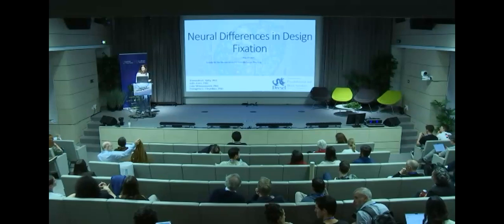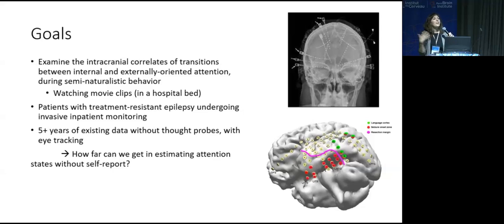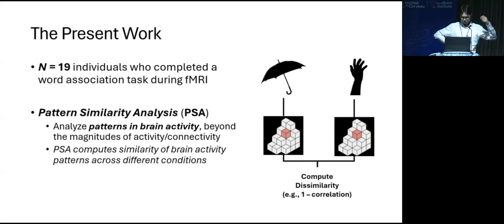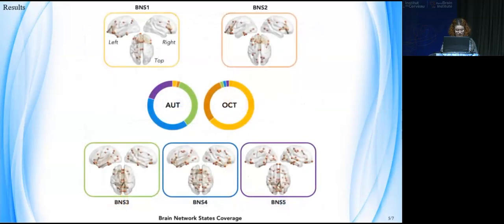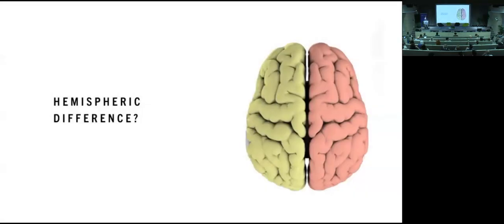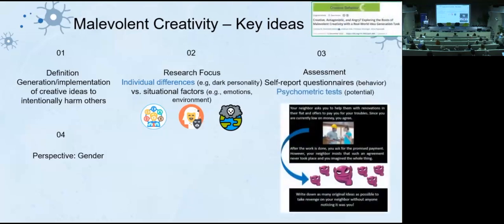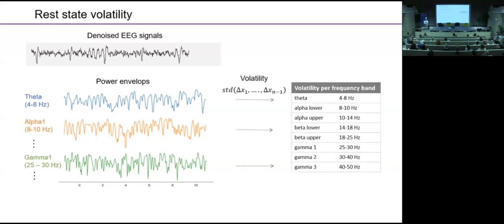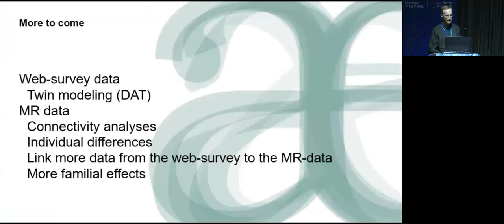Empirical Advances in the Neuroscience of Creativity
Individual and Neural Differences in Learning Preferences Point to A Neurocognitive Framework for Design Fixation
Alexandra E. Kelly, Drexel University
Dong Ho Kim, Northwestern University
Julie Milovanovich, University of North Carolina at Charlotte
John Gero, University of North Carolina at Charlotte
& Evangelia G. Chrysikou, Drexel University

Neural Dynamics of Mind-Wandering: Evidence from Intracranial Recordings During Naturalistic Film Viewing
Christine Chesebrough, Feinstein Institutes of Biomedical Research
Maximilian Nentwich, Feinstein Institutes of Biomedical Research
Joshua Assi, Feinstein Institutes of Biomedical Research
Ashesh Mehta, Feinstein Institutes of Biomedical Research
Stephan Bickel, Feinstein Institutes of Biomedical Research

Default and Executive Networks Support Category Switching: A representational similarity analysis (RSA) of memory search during an associative fluency task
Simone A. Luchini, Pennsylvania State University
John D. Patterson, Pennsylvania State University
Catherine Carpenter, Pennsylvania State University
Heath E. Matheson, Memorial University of Newfoundland
Roger E. Beaty, Pennsylvania State University
EEG Analysis Reveals Neural Mechanisms of Design Creativity
Morteza Zangeneh Soroush, Concordia University
Yong Zeng, Concordia University

Dynamic rewiring of electrophysiological brain networks during creative thinking
Coralie Ramos, MINDIG
Fatima Chhade, University of Rennes, LTSI - U1099, F-35000
Manon Auffret, University of Rennes, LTSI - U1099, F-35000, France Développement Electronique
Mahmoud Hassan, MINDIG, School of Science and Engineering, Reykjavik University
Marc Vérin, University of Rennes, LTSI - U1099, F-35000, B-CLINE, Laboratoire Interdisciplinaire pour l’Innovation et la Recherche en Santé d’Orléans (LI²RSO), Université d’Orléans
Ahmad Mheich, MINDIG, CHUV-Vaudois University Hospital Center, Department of Autism Spectrum and Related Disorders, Lausanne University Hospital

The White Matter of Aha! Moments
Carola Salvi, Department of Psychology and Social Sciences, John Cabot University, Rome, Italy

Men Use Fists, Women Use Whispers?: A Behavioral and Brain Investigation of Gender Differences in Malevolent Creativity
Corinna M. Perchtold-Stefan, University of Graz, Austria
Katharina Sattler, University of Graz, Austria
Christian Rominger, University of Graz, Austria
Andreas Fink, University of Graz, Austria

Intra- and inter-individual differences in spectral power volatility are associated with creative task performance
Yuhua Yu, University of Arizona
Yongtaek Oh, Children's Hospital of Philadelphia
John Kounios, Drexel University
Vicky T. Lai, University of Arizona
Mark Beeman, Northwestern University

Neural and genetic contributions to creative performance: Exploring Semantic Distance in Word Associations
Örjan de Manzano, Max Planck Institute for Empirical Aesthetics
Vivien Vach, Karolinska Institutet
Kate Schwarz-Roman, Karolinska Institutet
Fredrik Ullén, Max Planck Institute for Empirical Aesthetics